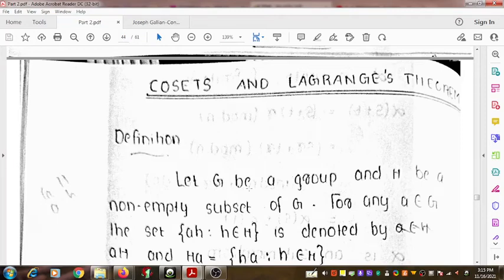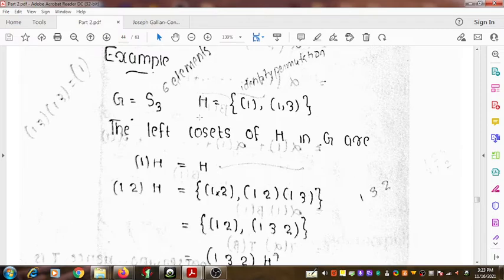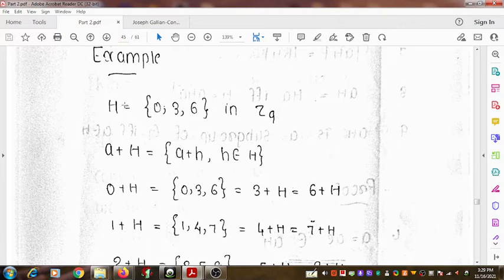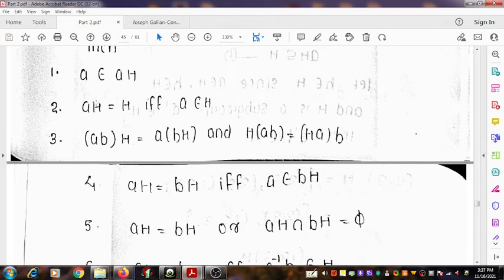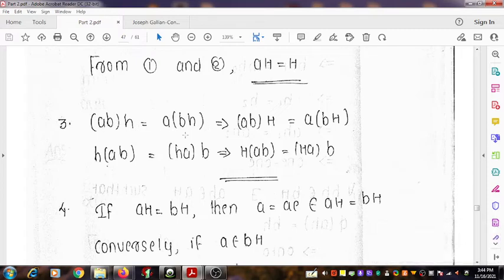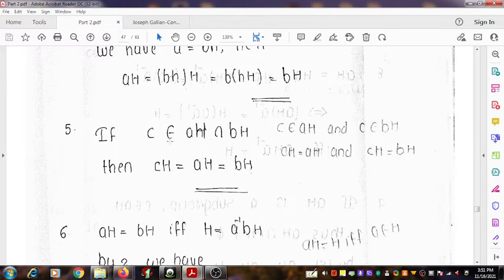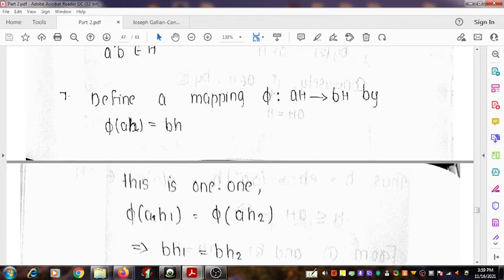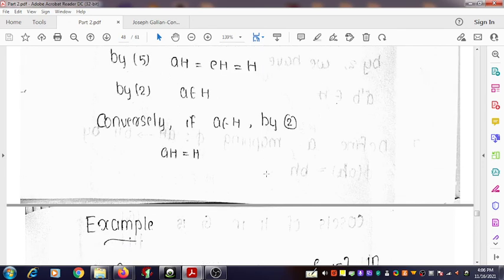Abstract Algebra Cosets and its Properties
Kerala University BSc Abstract Algebra:
 Cosets and its Properties